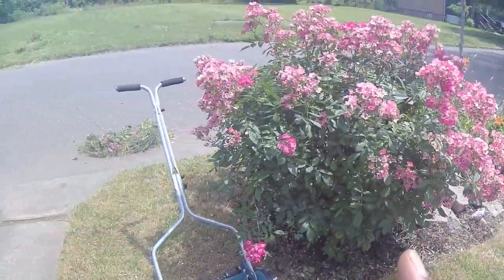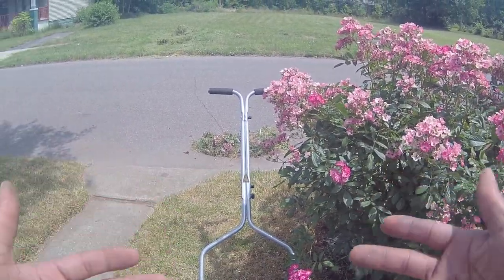Walmart's Great States Reel Push Lawn Mower Featuring Home Depot Fiskar Titanium Hand Pruner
Title: Walmart's Great States Reel Push Lawn Mower Featuring Home Depot Fiskar Titanium Hand Pruner

Extra Title:

Great States 204-14 Hand Reel 14 Inch Push Lawn Mower

1 in. Titanium Coated Steel Blade Bypass Hand Pruner
by Fiskars

Information on web page:

We aim to show you accurate product information. Manufacturers, suppliers and others provide what you see here, and we have not verified it.
Great States 14" 4-Blade reel mower. A clean, precise, scissor-like cut for your lawn, & no fuel needed! Skip the gas. Skip the oil. Skip the fumes. Skip the cords. Skip the noise. You don't need any of it, not when you've got the man-powered 14" Mower from Great States. Smooth-spinning blades, easy-roll wheels, & height adjust-ability combine to deliver the perfectly groomed look you want. No hassle required! Quiet operation & Zero carbon emissions make owning a reel lawn mower an easy choice.
Quick, adjustable cutting Height of 0.5"-1.75" For a clean, even cut every time

14" Cutting width, 4-blade ball bearing reel, and 8.5" Composite wheels

Blades are made of quality, heat-treated alloy steel for staying sharp longer
Specifications
Brand
Great States
Color
Blue
Manufacturer Part Number
204-14

About our prices
We're committed to providing low prices every day, on everything. So if you find a current lower price from an online retailer on an identical, in-stock product, tell us and we'll match it. See more details at Online Price Match.

Features
Grade
Entry Level
Style
Reel
Surface Area
Small Home
Terrain
Hilly
Width
14 Cutting Inches
Engine
An Environmentally Friendly Alternative To Gas-Powered Mowers
No gas, oil, fumes or noise to spoil a beautiful summer day
14" Cutting Path
A perfect size for smaller lawns
4 Blade, 3 Spider Ball Bearing Reel
Tempered alloy steel reel
Bed knife blade
A design that is proven to last season after season
Easy Cutting Height Adjustment
The ability to change cutting height from 1" to 1-3/4"
8.5" Composite Wheels and Rubber Tires
Long lasting wheels with good traction
T-Style Handle with Cushioned Grips
A comfortable handle that lessens hand fatigue
Tool-Less Assembly
Makes putting this mower together an easy task
California residents see Prop 65 WARNINGS

Product Overview
The Fiskars 1 in. Bypass Hand Pruner features a durable, ergonomic design ideal for comfortable extended use. A low-friction titanium blade coating enhances durability while making every cut even easier and an angled cutting head helps reduce wrist fatigue. A self-cleaning sap groove keeps the blade from sticking, and adjustable blade tension helps you make clean cuts no matter what kind of plants you're pruning. A lightweight, ergonomically sculpted aluminum handle accommodates right- and left-handed users comfortably.
Ideal for cutting green, living growth like ornamental shrubs
Low-friction titanium blade coating helps the blade glide through wood, resists rust and enhances durability for lasting value
Angled cutting head reduces wrist fatigue and makes it easy to prune at awkward angles
Self-cleaning sap groove keeps the blade from sticking for easy operation
Adjustable blade tension makes clean cuts easy on a variety of plants
Lightweight, ergonomically sculpted aluminum handle provides comfortable use
Accommodates right and left-handed users
Cut capacity: 1 in.
Lifetime warranty

Full Lifetime Warranty
This product is warranted to be free of defects in material and workmanship for as long as the original consumer owns the
product. At Fiskars Brands, Inc.’s option, defective product will be repaired, replaced, or substituted with a product of equal
shall in no event be liable for any incidental or consequential damages. Some states/provinces do not allow the exclusion
or limitation of incidental or consequential damages, so the above exclusion may not apply to you.